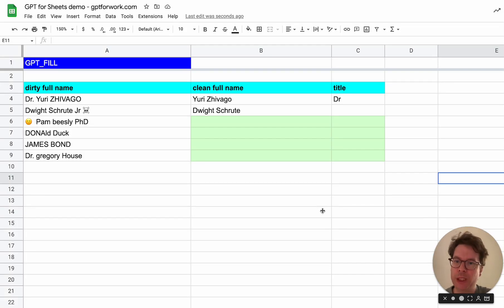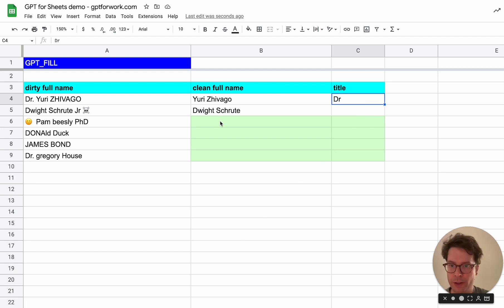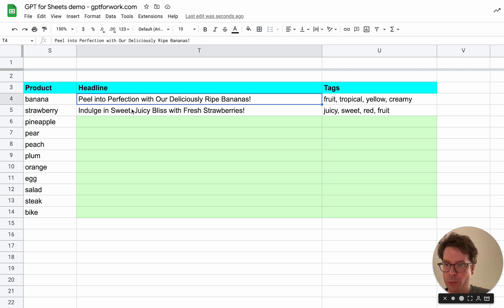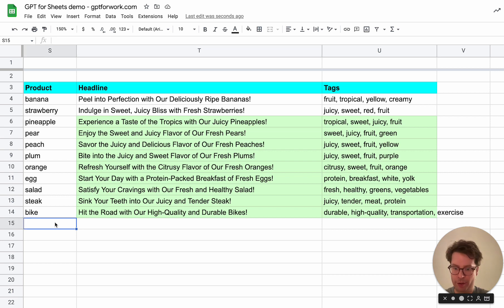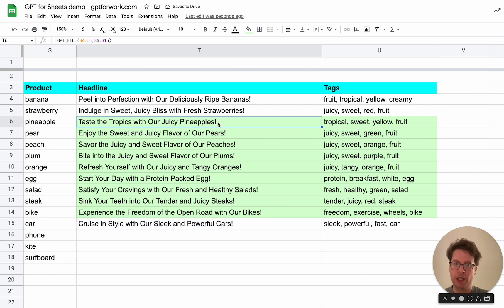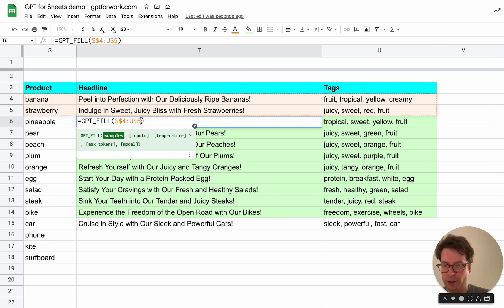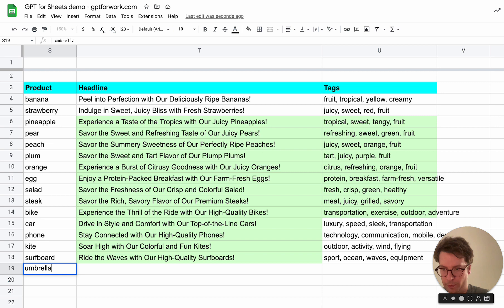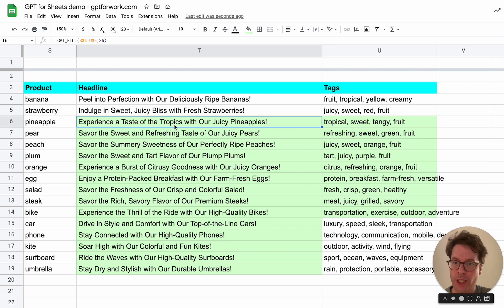Autofill your ranges based on examples with ChatGPT in Sheets!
Sometimes describing what you want in a prompt can be tricky! With the GPT_FILL function of GPT for Sheets, just write a few example rows to show what you expect, and ChatGPT will fill the rest of your list rows according to the defined pattern.

In this video, we present two use cases but you can use GPT_FILL() in Google Sheets to:
- clean up your lists
- extract entities
- classify content and much more… be creative!

📖 Function in this video
Syntax =GPT_FILL(examples, [inputs], [temperature], [max_tokens], [model])

⌚️ TIMESTAMPS
00:00 Unify your data format
00:56 Generate product headlines and tags